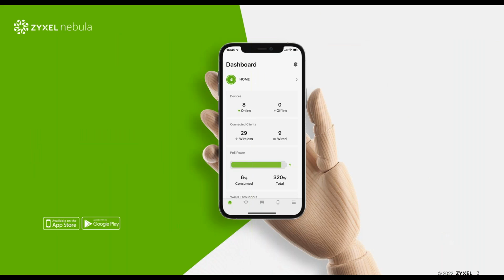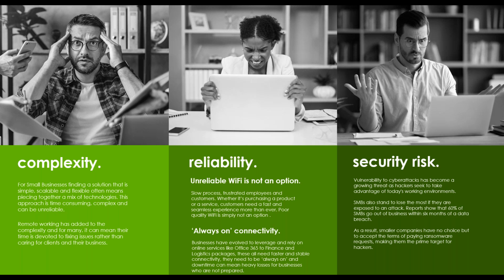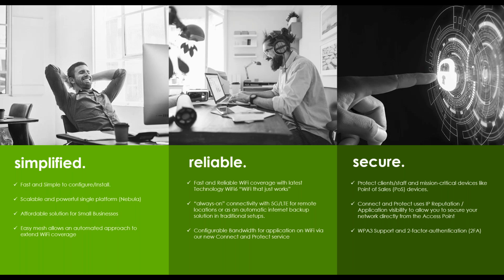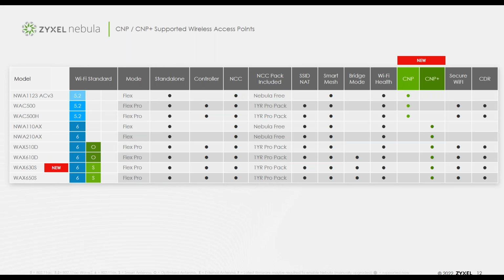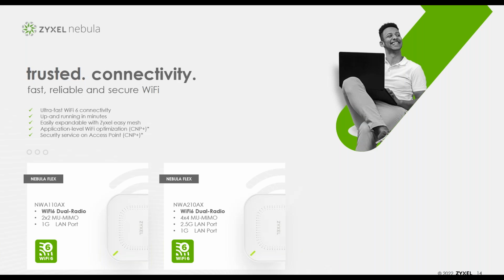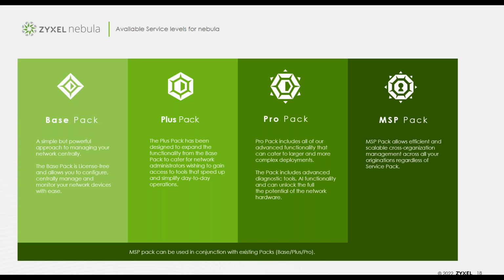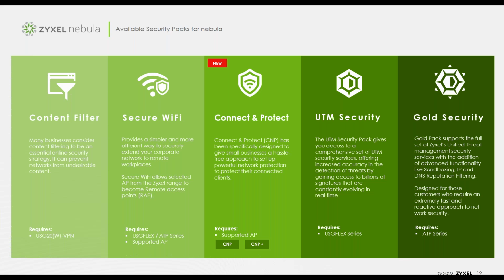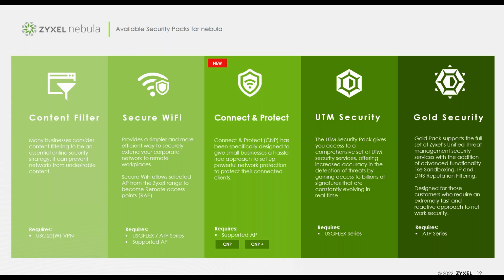Gain flexibility with Connect and Protect Zyxel Nebula